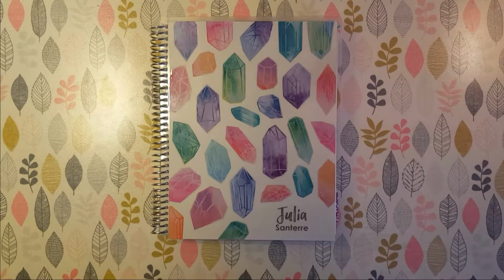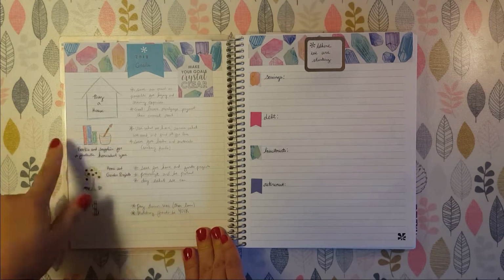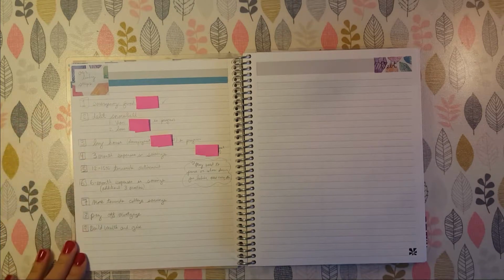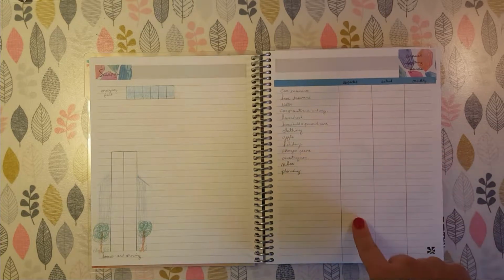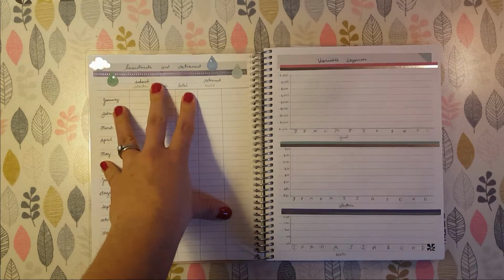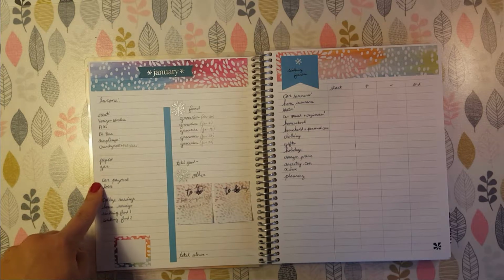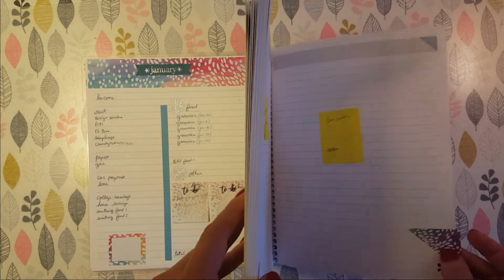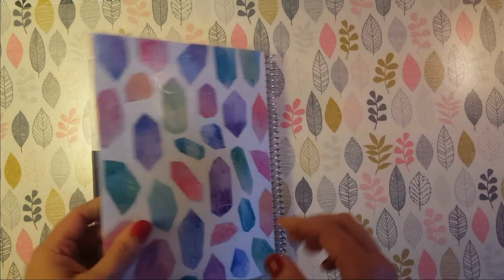My Budget Notebook Set Up 2018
Here is a tour my first budget notebook, using an Erin Condren Notebook.  I use it to set goals, track things like debt, savings, and variable expenses, and track monthly expenses and sinking funds.  Enjoy!

Hello!  I am Julia and this is where I share about homeschooling, gardening, natural parenting, and all the other stuff I do at home!  I love learning, the environment, pregnancy and babies. I am a work in progress striving to create a nurturing home environment for my family.